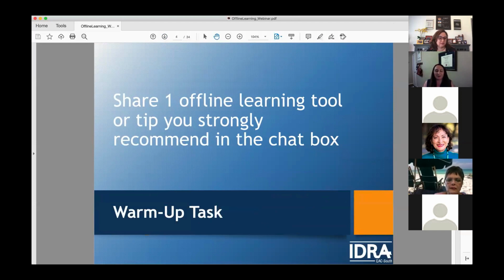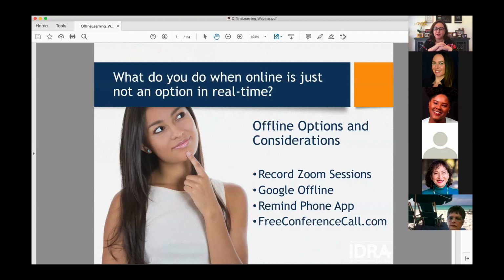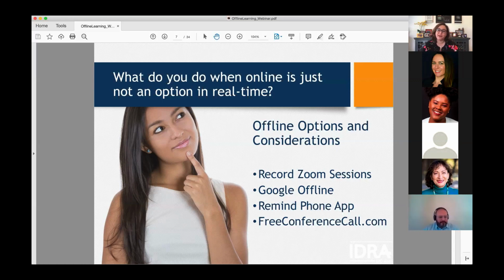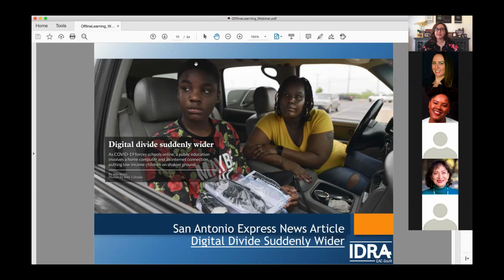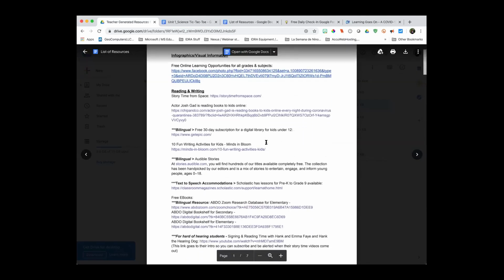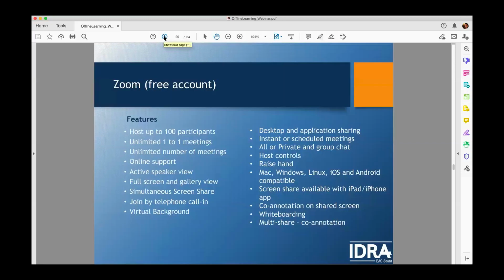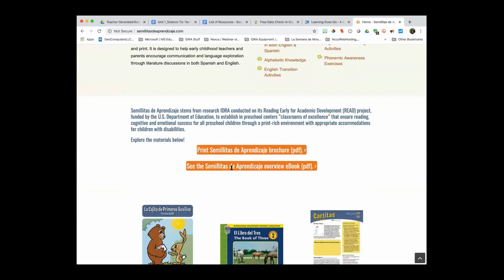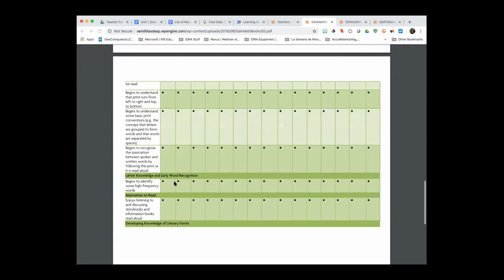Tools & Tips to Alleviate the Homework Gap – IDRA COVID-19 School Response Webinar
The homework gap is not a new problem. But with the move to system-wide distance learning, it’s not just a homework gap any longer. This webinar presents ways to support students who do not have internet access or computer. Get the slide deck and other resources

Sign up for notices of news and future IDRA webinars

These webinars are part of the IDRA EAC-South’s free webinar series on Equitable Practices for Online Learning.